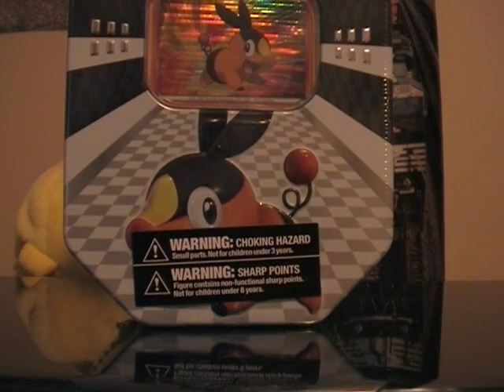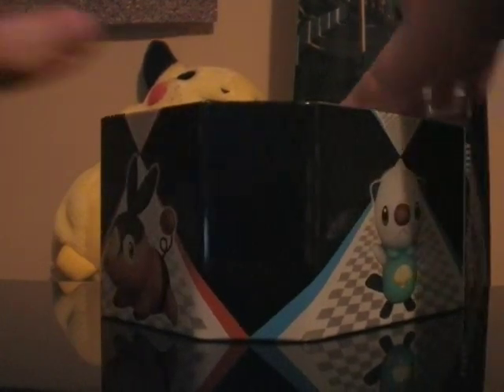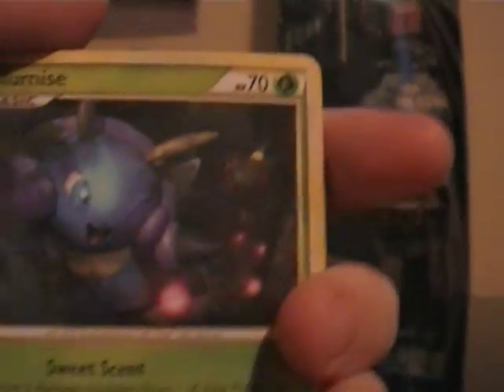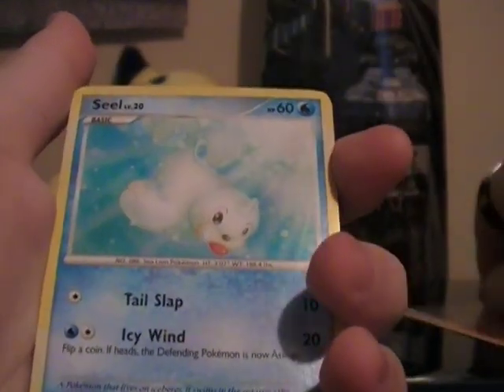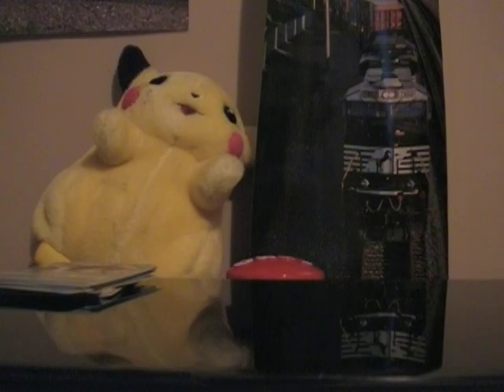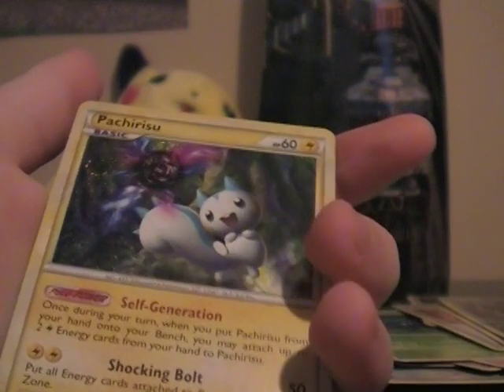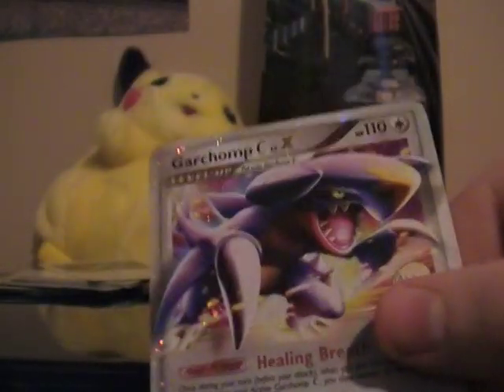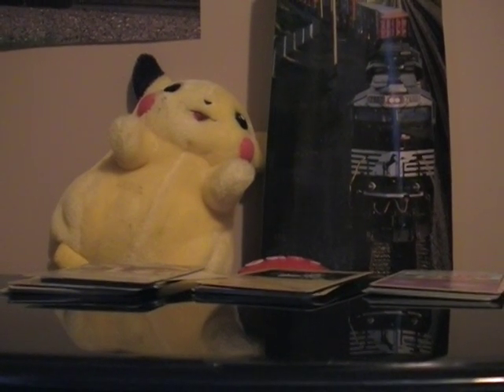Opening A Tepig Tin (Shiny & Lv X Pull!!)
been looking for this tin for a very long time! i get some good pulls!